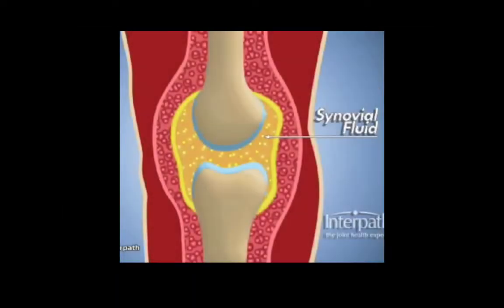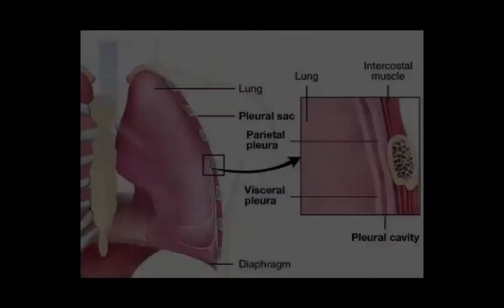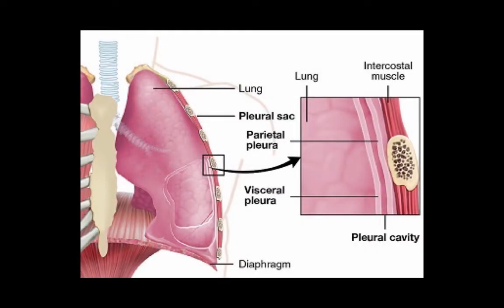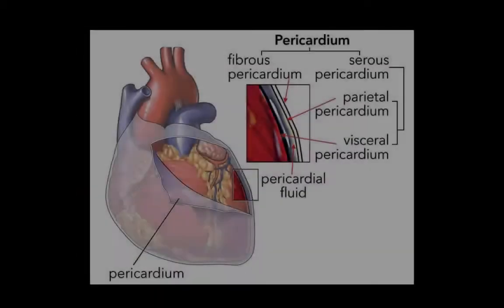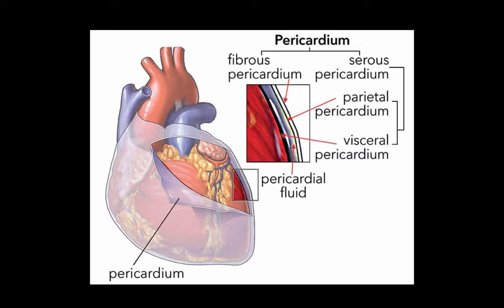1e water and the human body